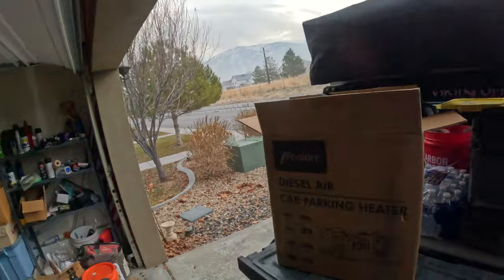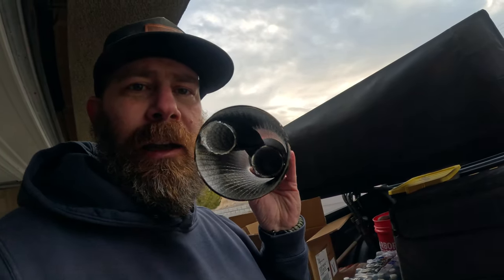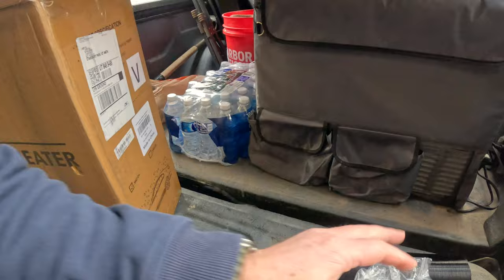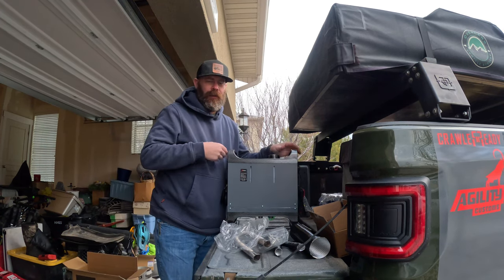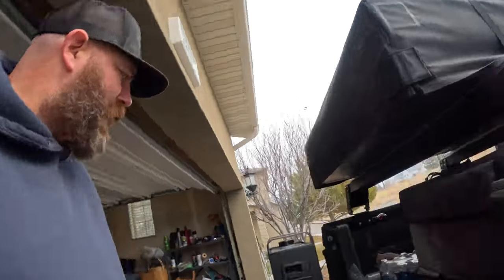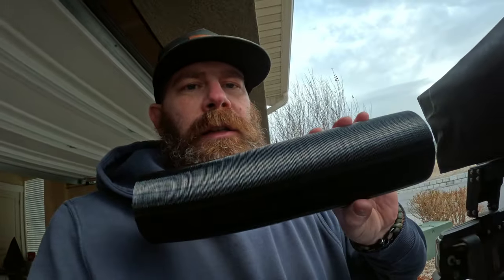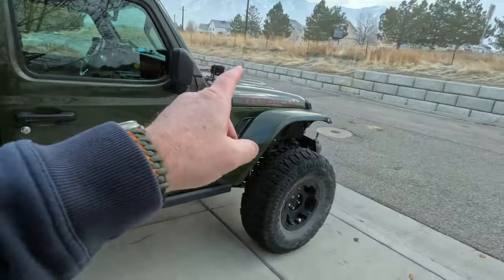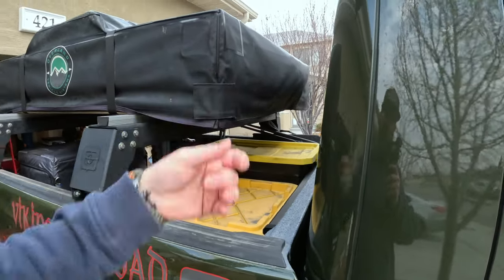Ultimate Rooftop Tent Comfort: Unboxing & Using the Hcalory Diesel Heater for Cozy Camping Nights!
Welcome to the ultimate rooftop tent camping experience! In this video, join me as I unbox and dive into the world of warmth with the Hcalory Diesel Heater. Elevate your camping adventures with this compact and powerful heater designed for rooftop tents. I'll guide you through the setup process, share the magic of camping under the stars with added warmth, and provide valuable insights into maximizing the performance of your Hcalory heater.

🔥 Key Features:

Easy setup and operation
Powerful heating for cold nights
Safe and reliable diesel-powered technology
Perfect for rooftop tent camping
📦 Unboxing Adventure:
Watch as I unveil the Hcalory Diesel Heater, exploring its components and showcasing its user-friendly design. Whether you're a seasoned camper or a novice adventurer, this unboxing segment is packed with tips and details to get you started.

🌌 Camping Under the Stars:
Experience the enchantment of camping with the warmth of the Hcalory heater. I'll take you through a nighttime adventure in my rooftop tent, demonstrating how this heater adds a new level of comfort to your outdoor excursions.

🛠️ Installation & Usage Tips:
Learn the ropes of installing and using the Hcalory Diesel Heater in your rooftop tent. I'll provide step-by-step instructions and share practical tips to ensure a seamless and cozy camping experience.

🔊 Noise Level Check:
Concerned about noise? I've got you covered. I'll test and discuss the sound levels of the Hcalory heater, so you can enjoy peaceful nights without sacrificing warmth.

📸 Scenic Views & Breathtaking Landscapes:
While staying warm in my rooftop tent, I'll showcase the stunning landscapes and scenic views that make rooftop tent camping an unforgettable adventure.

👍 Conclusion & Recommendations:
As we wrap up, I'll share my overall impressions of the Hcalory Diesel Heater and provide recommendations for fellow outdoor enthusiasts. If you're considering upgrading your camping gear, this video is a must-watch!

🚗 Gear Used:

Hcalory Diesel Heater
Rooftop Tent
Camping Essentials

Let's make every camping night a warm and memorable one! 🌟🔥